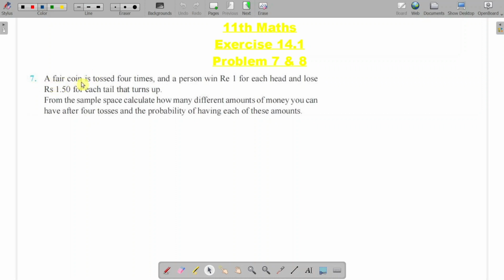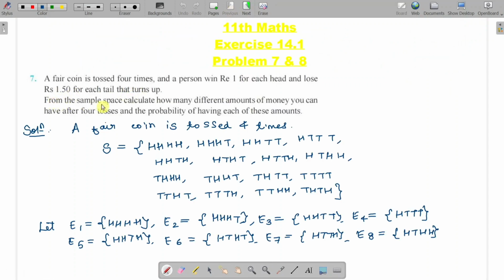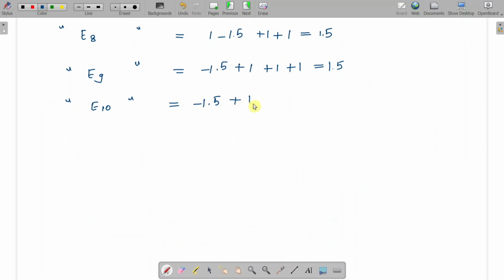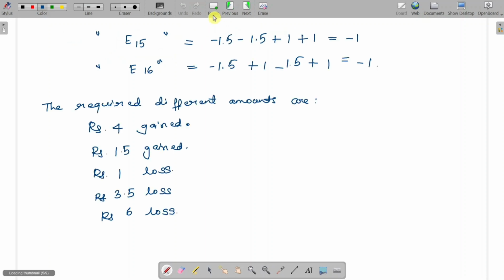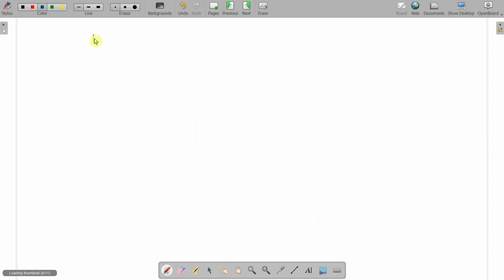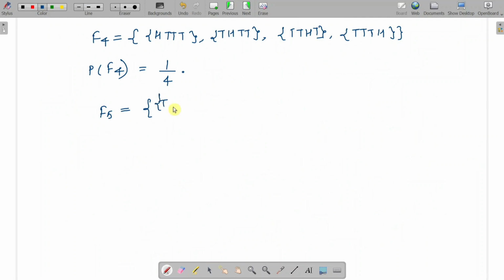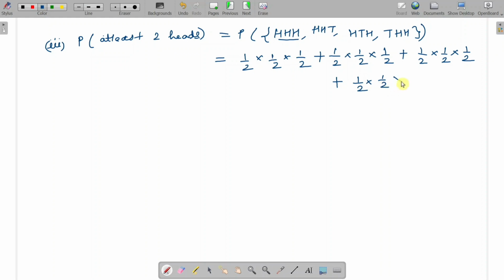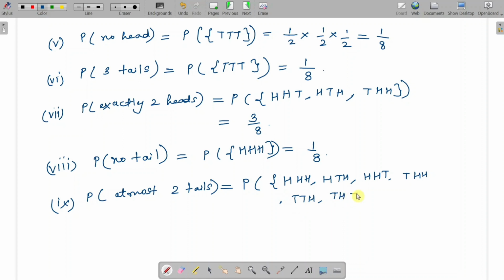11th Maths | EXERCISE 14.2 | Problem 7 & 8 | Ch 14 Probability | NCERT